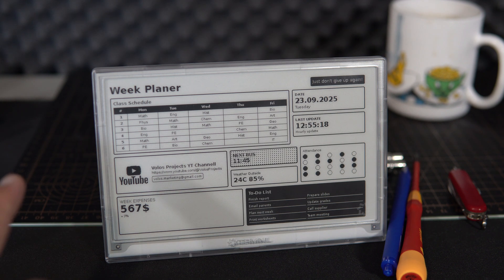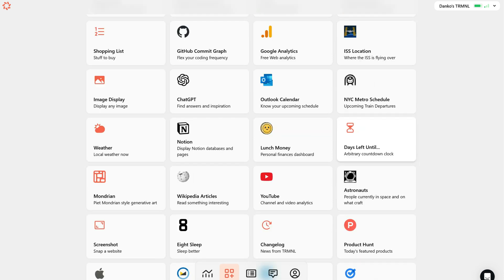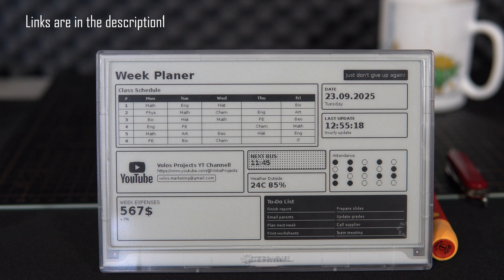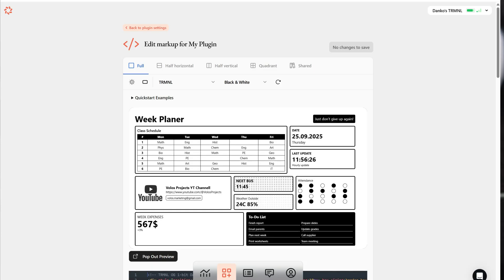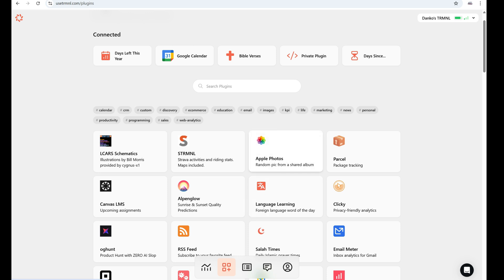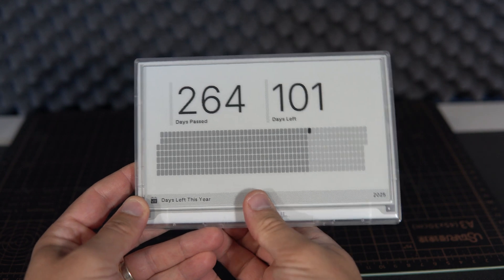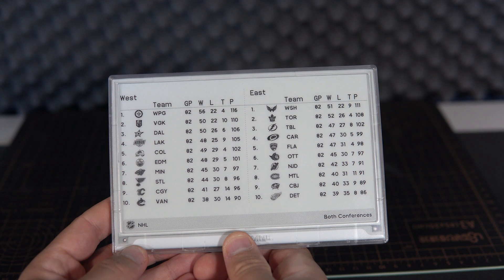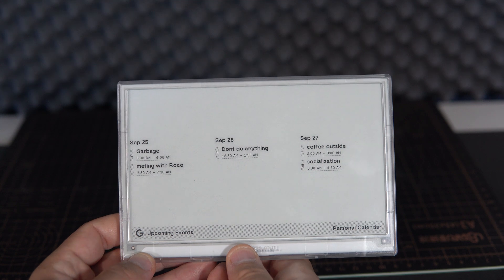TRMNL - This ESP32 Device Shows You What Really Matters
This is the TRMNL device powered by ESP32 — and it’s so easy to use that even my mom can set it up!
No coding, no complicated setup, just connect it to Wi-Fi and start adding plugins with a single click.

TRMNL is designed to show you useful information all the time.
Instead of picking up your phone and getting lost in endless scrolling, this device keeps you focused by displaying only what really matters — right on your desk, wall, or kitchen counter. Thank to epaper display and ddep sleep.

For makers, there’s also a fun side: you can create your own plugins with simple CSS and JSON integration, all inside the browser. No libraries, no complicated board settings.

👉 This isn’t just a gadget. It’s a productivity tool that helps you escape distractions.